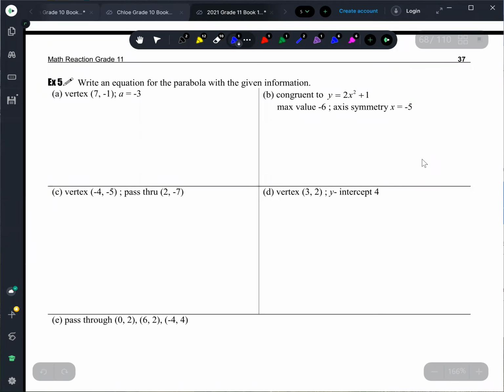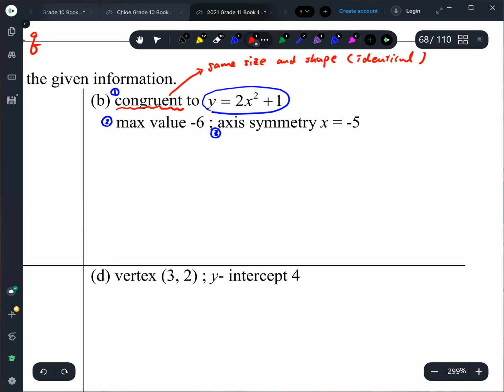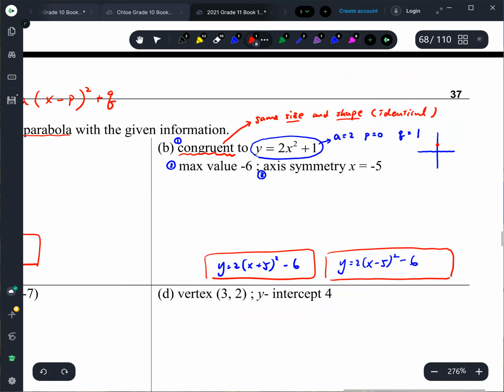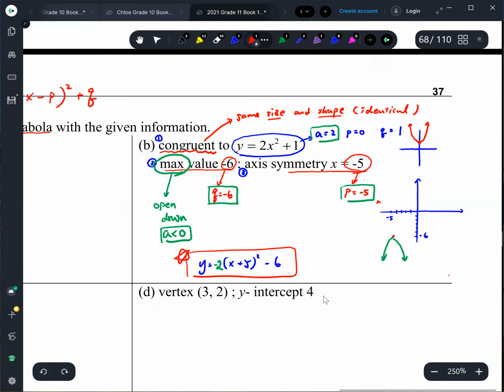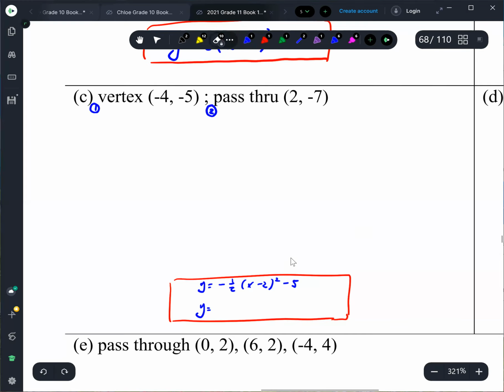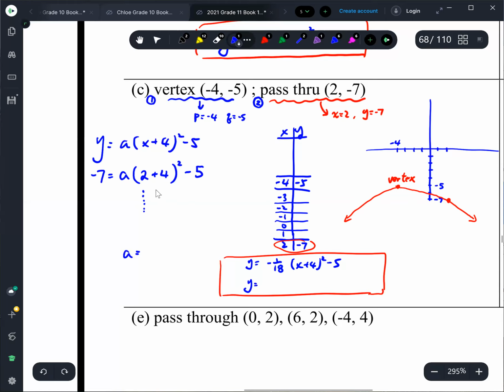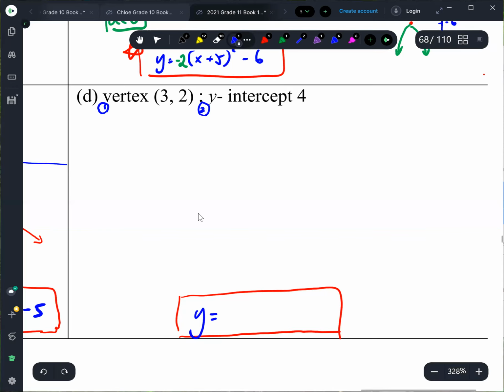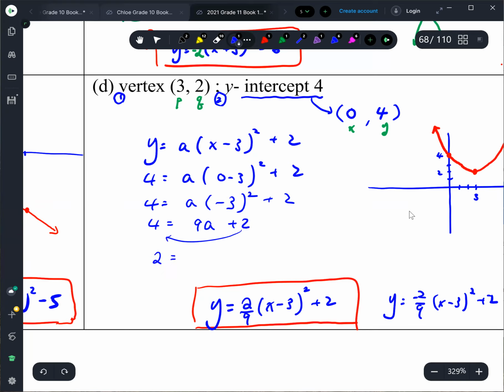23. Quadratic Function, Find equation of Quadratic function, max and min problem